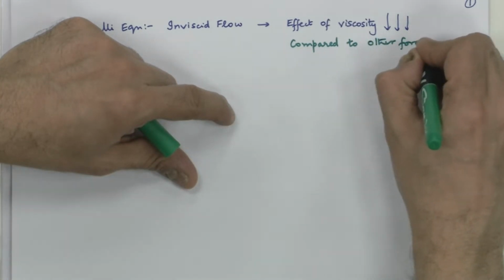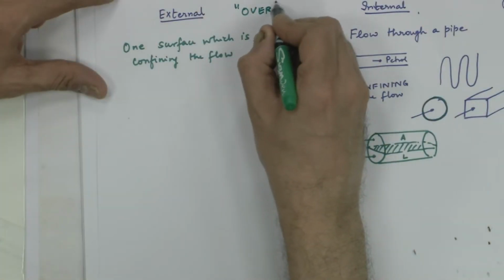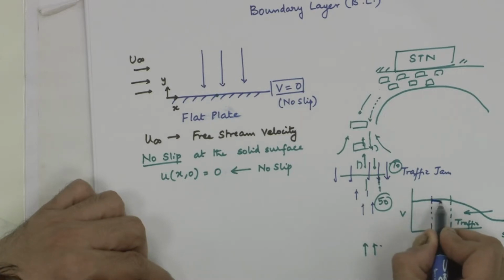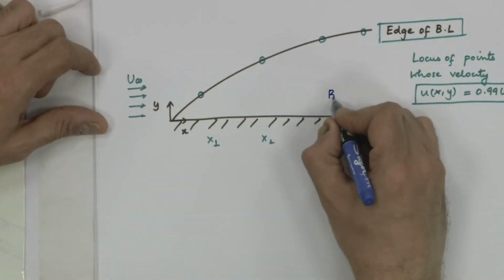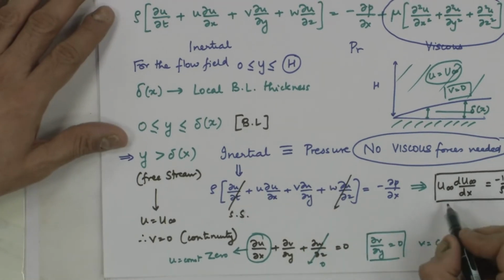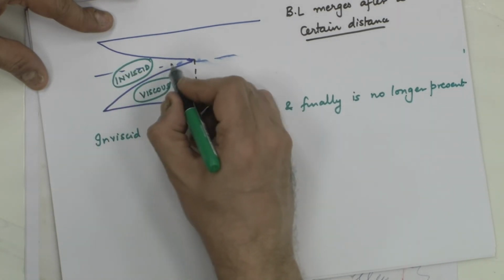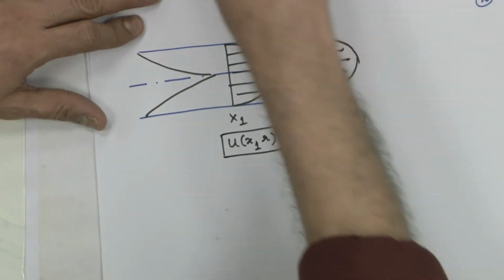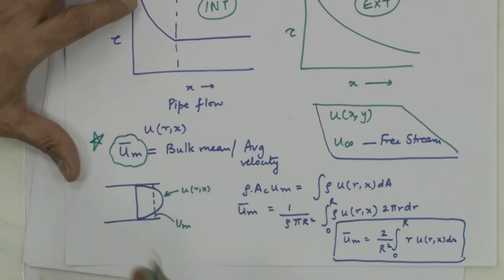Prof Arunkumar Sridharan Course 2